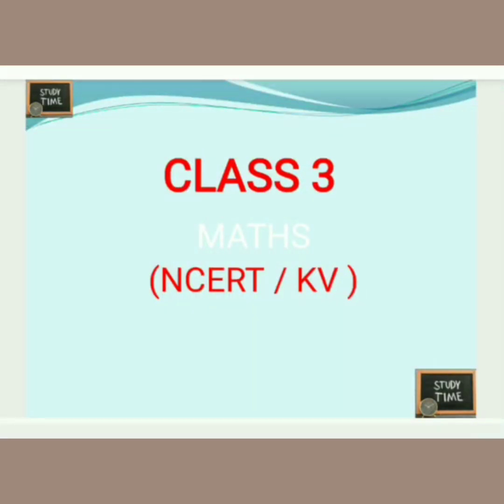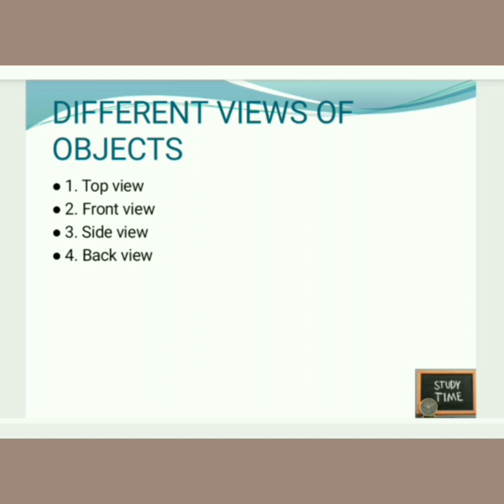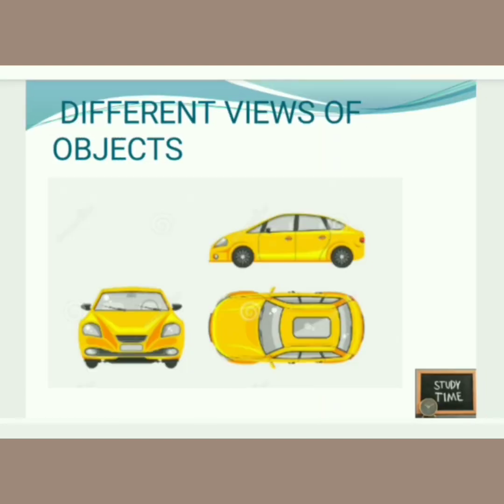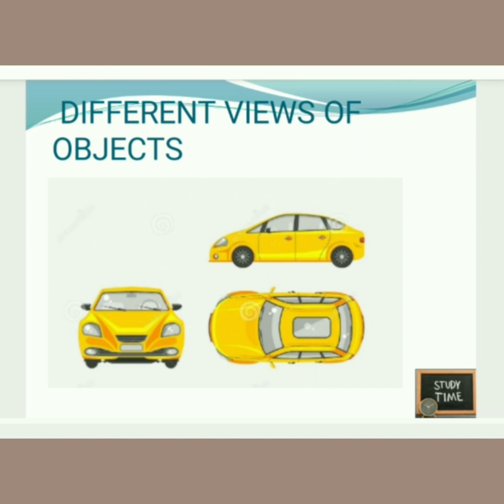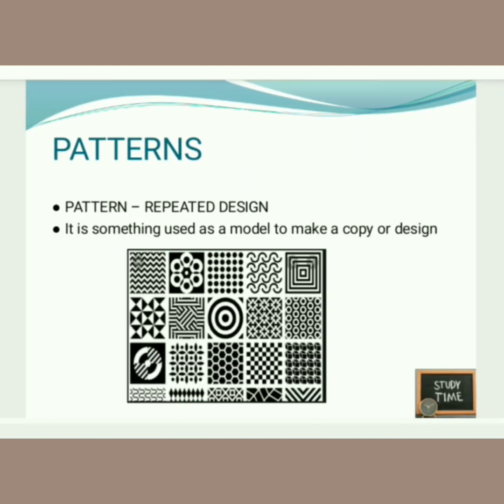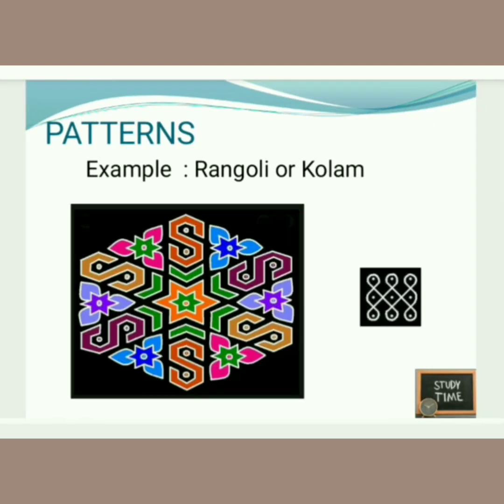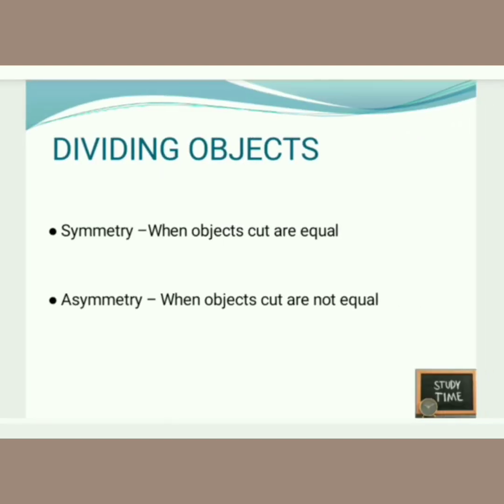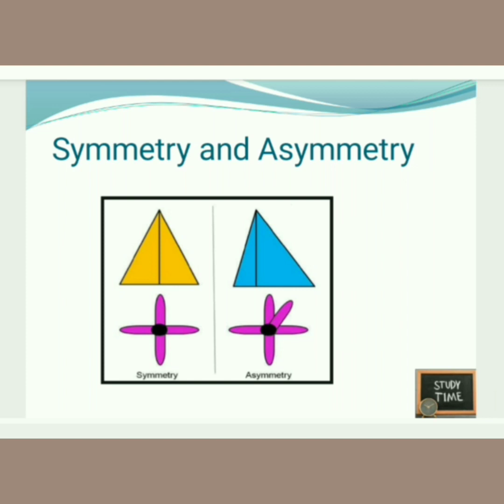studytime Class 3|Maths|Chapter 1 Where to look from|Introduction|KV/NCERT/CBSE-English Explanation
Explains the NCERT/KV Class 3 Maths Chapter 1 in English .Where to look from. This is an introduction video for the Chapter1